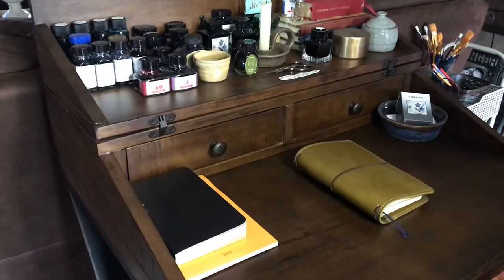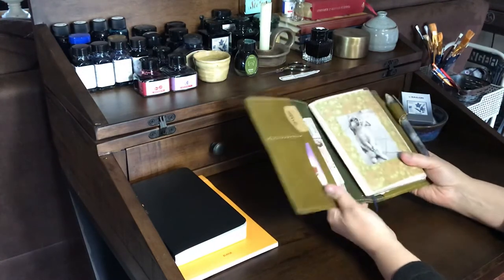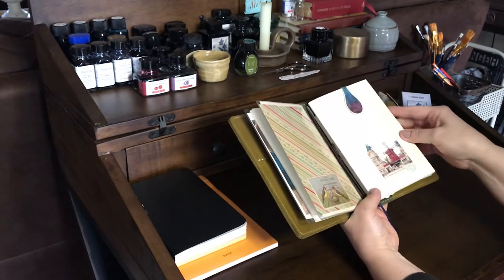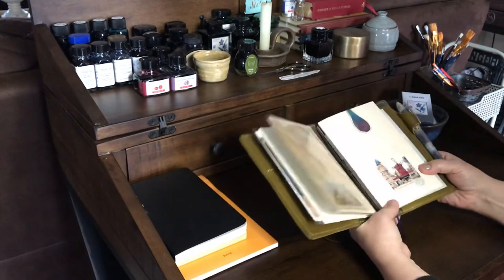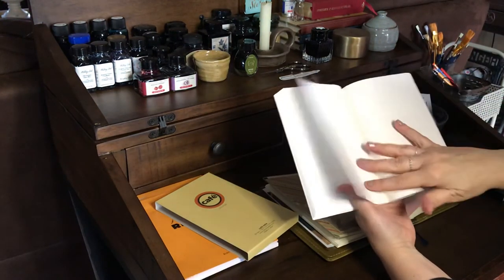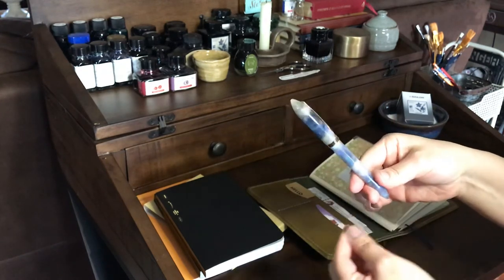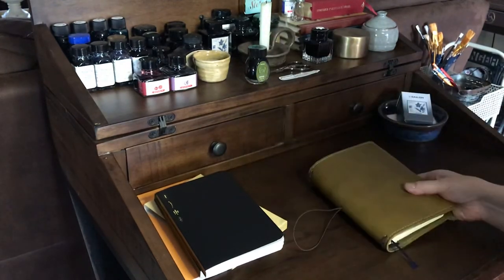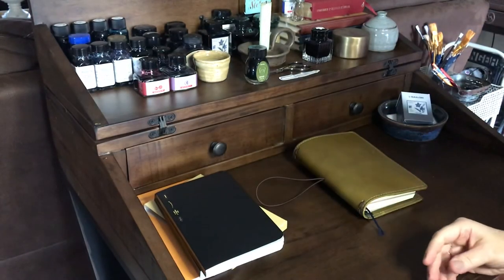Chic Sparrow B6 Slim Col. Brandon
Moonman S1 Fountain Pen: